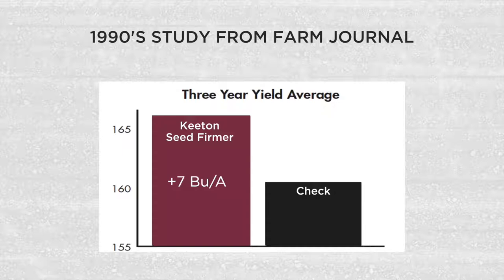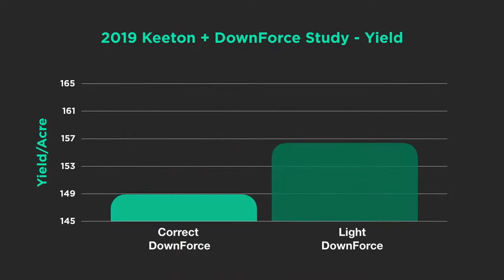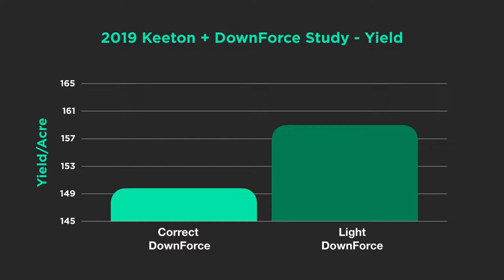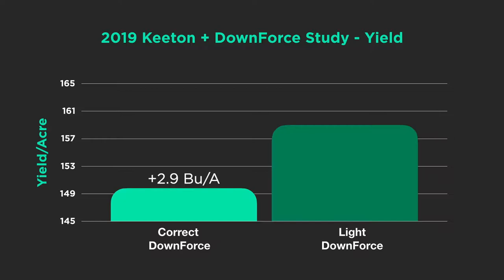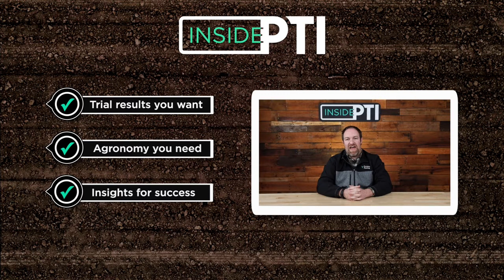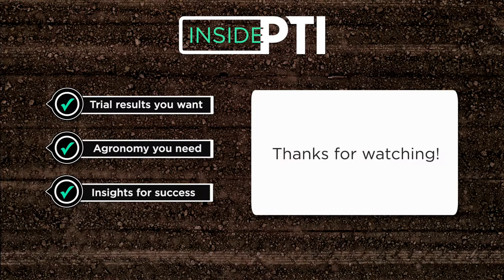InsidePTI S1•E12 | Keeton and Downforce